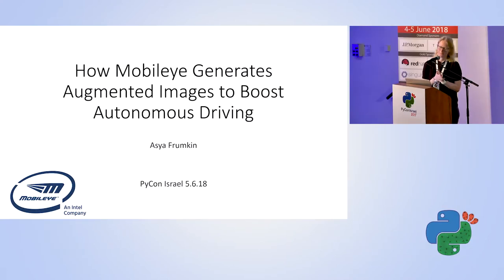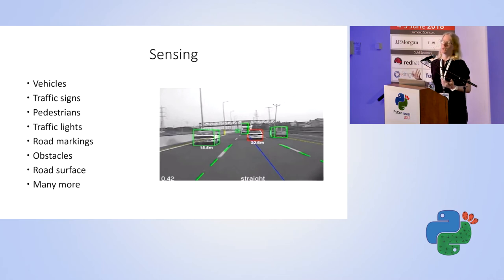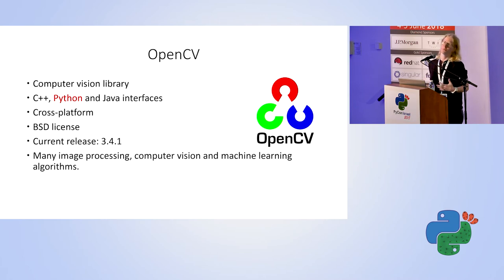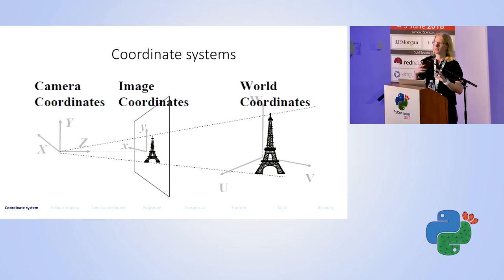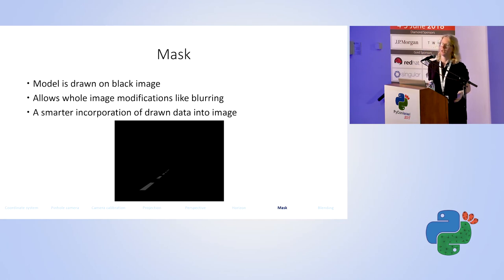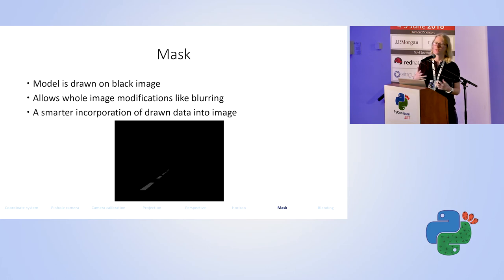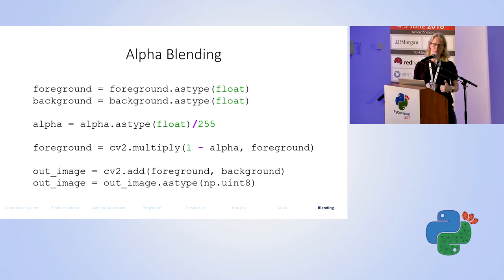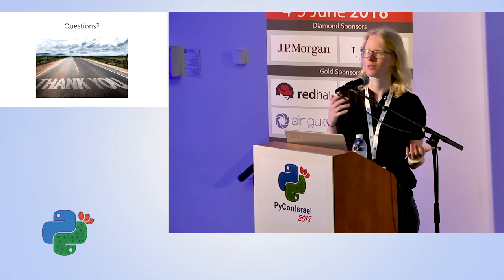How Mobileye generates augmented images to boost autonomous driving - Asya Frumkin - PyCon IL 2018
Detecting lanes and road markings are some of the great challenges autonomous driving technologies face today. In Mobileye, we do it by training neural networks. This method requires an enormous amount of data from many countries, different weather conditions etc. However, in some road scenarios the available data set is still too small, or the data is not accurate. In this session, I will discuss how we developed a system that uses Python with OpenCV to generate augmented images and matching ground truth data in order to improve accuracy of neural networks.